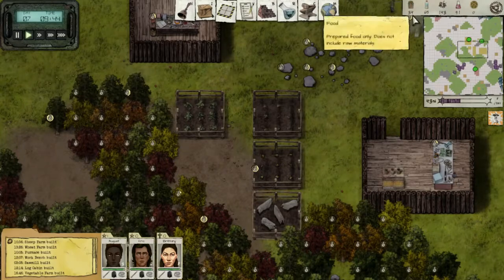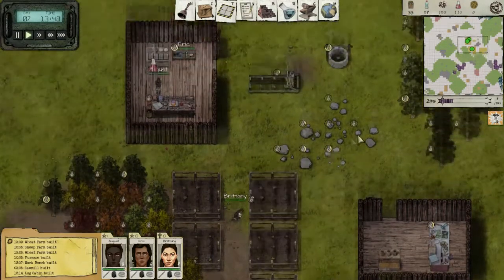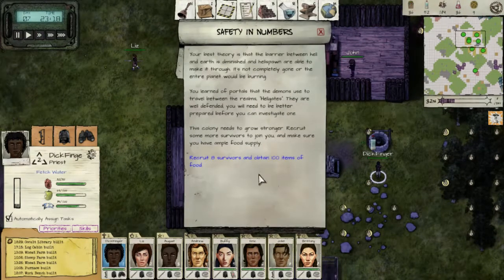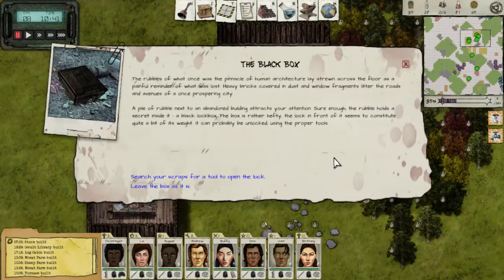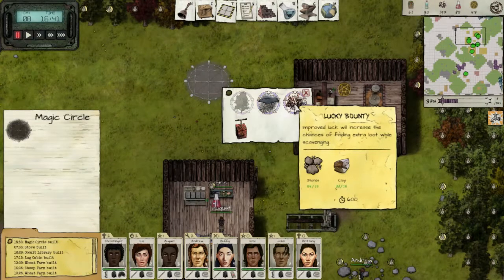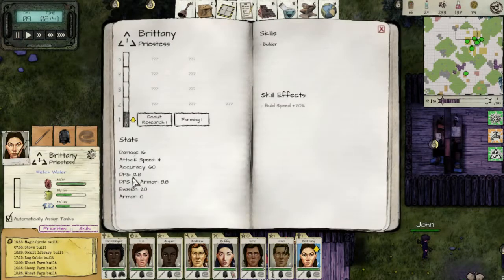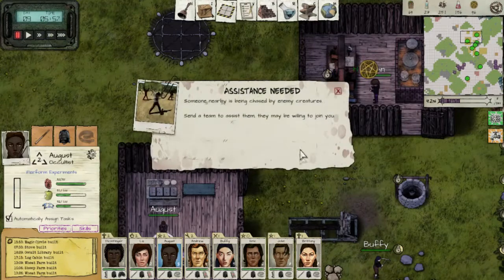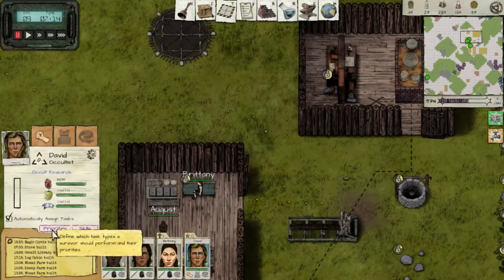Judgment S1 E6 (Performing our first ritual!)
In this episode, we break into the Occult side of the research tree, and learn our first Rituals.  Once the Magic Circle is built, we perform our first ritual to increase scavenging luck is a go!  Thank you Buffy, for taking care of that ritual for us!  :)

With the ritual complete, of course, we need to do some scavenging with some easy fights!  :)

If you are watching on YouTube, you can also follow me on Vid.Me!